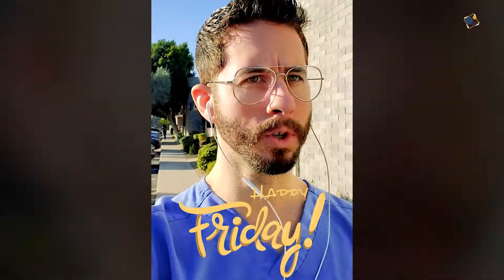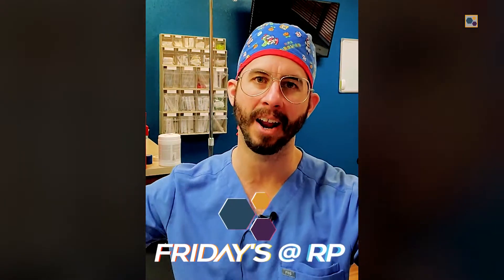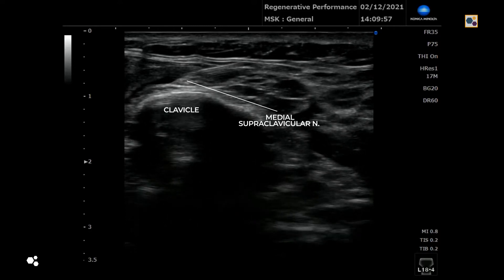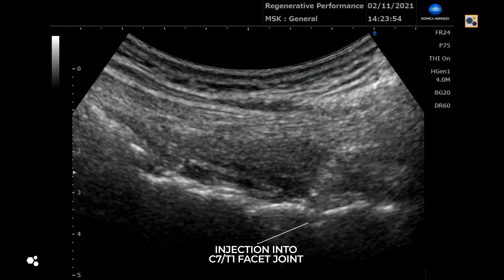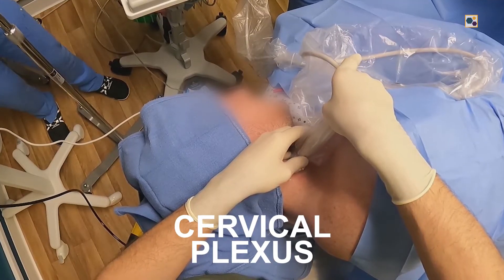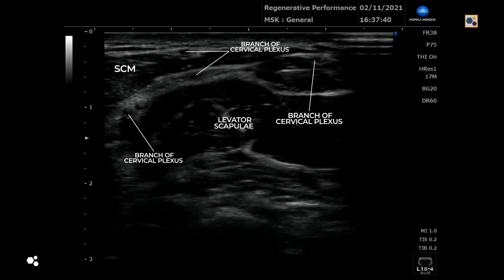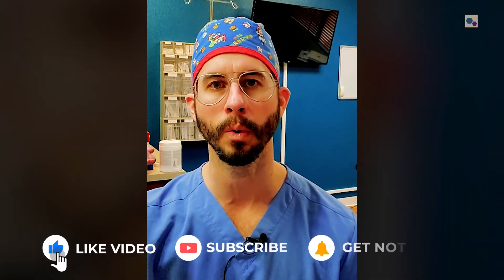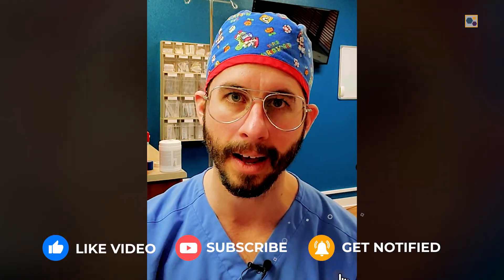Treating Chronic Neck Pain & Headaches with PRP | Friday's @ RP 024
Regenerative Therapies have shown to promote the natural healing response of body tissues that are degenerative and in pain by bringing them back to a healthier state. In this episode, we have treated patients in chronic pain with PRP injections and nerve hydrodissections.

We provided PRP therapy to a patient with trigeminal neuralgia brought about by a previous dental procedure. Some of the nerves that we treated include the peripheral cutaneous nerves, trigeminal and facial nerve. Another patient suffering from chronic neck pain and migraine received PRP injections for the upper facet joint and hydrodissection of the occipital nerves. For a patient who came in with chest pain, we treated his inflamed supraclavicular nerve with hyrodissection.

One more patient who had previous regenerative injections still suffered from unresolved chronic neck pain and headaches. We treated his upper cervical facet joints, which were never addressed before, with PRP. Lastly, we did a hydrodissection of the cervical plexus to bathe the nerves in the area with nutritive fluid.

Check out the time stamps below to skip ahead to the parts you find the most interesting!

22 yrs old: Graduated with a Bachelor of Science in Kinesiology from the University of Western Ontario.
23 yrs old: Competed as a long sprinter, anchoring the 4x400m relay to a silver medal at the Canadian national championships, contributing to Western's first national title in men's track and field.
23 yrs old: Started working as a personal trainer for GoodLife Fitness in Canada, quickly becoming one of the Top 10 Personal Trainers nationwide.
23 yrs old: Herniated two discs in my lower back, ending my track and field career and sending me into a multi-year battle with chronic pain.
24 yrs old: Enrolled at the Southwest College of Naturopathic Medicine (now Sonoran University of Health Sciences) after discovering my passion for naturopathic medicine.
26 yrs old: Still battling chronic back pain, I finally became pain-free through a platelet-rich plasma injection.
28 yrs old: Graduated and become a licensed naturopathic doctor.
29 yrs old: Completed the first-ever residency in regenerative medicine and integrative pain management at the Neil Riordan Center for Regenerative Medicine.
29 yrs old: Co-founded Regenerative Performance to help people with chronic pain just as I had been helped.